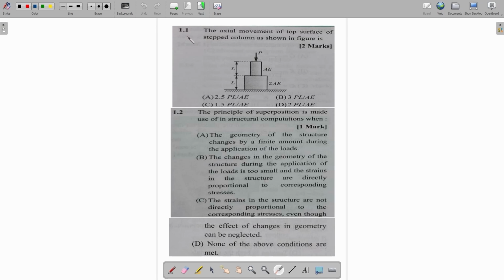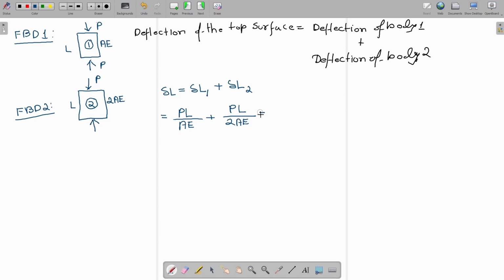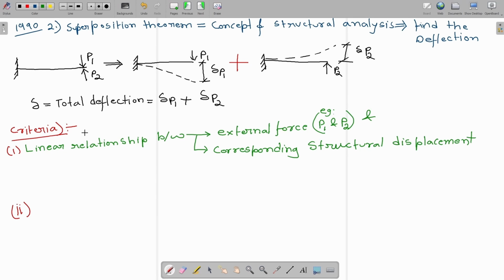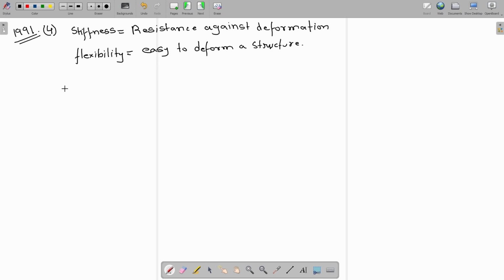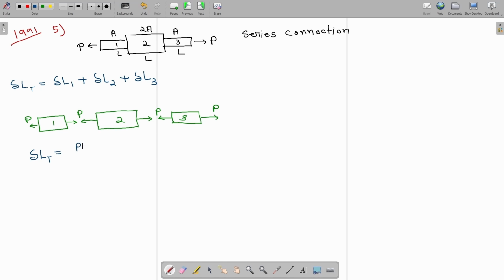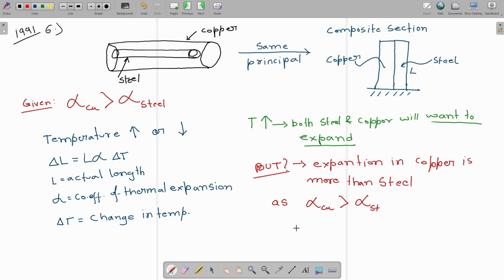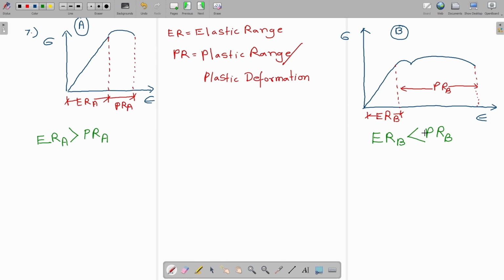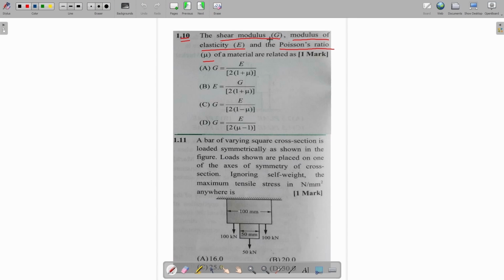Lec 01 || stress and strain, property of material || part1 || GATE Q&A || strength of material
This concept is very IMPORTANT FOR GATE ,ESE &PSU
          I'll be posting every theory and example along with PREVIOUS GATE /ESE QUESTION'S SOLUTION TOPIC AS WELL AS CHAPTWR WISE SOLUTION in this channel.